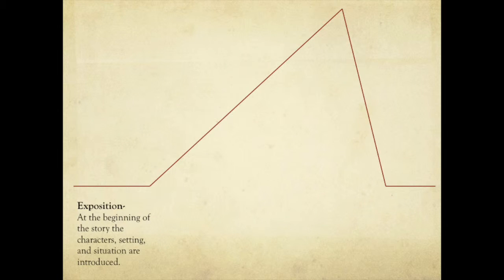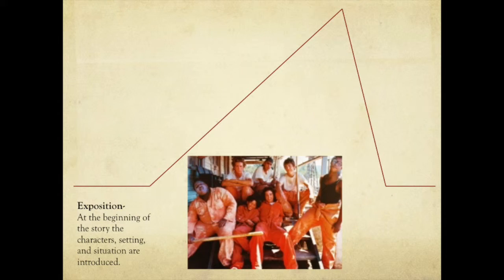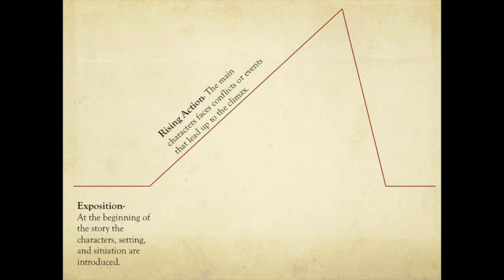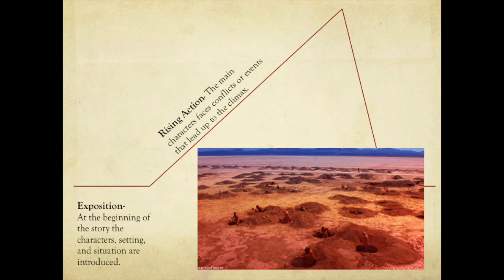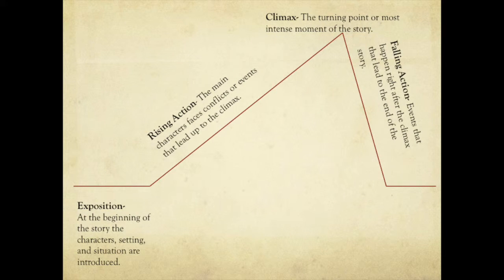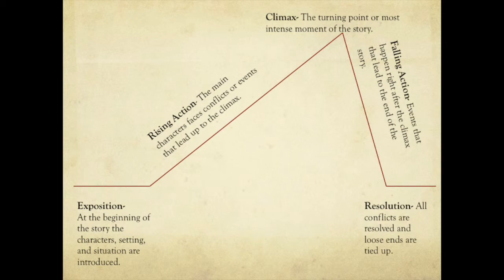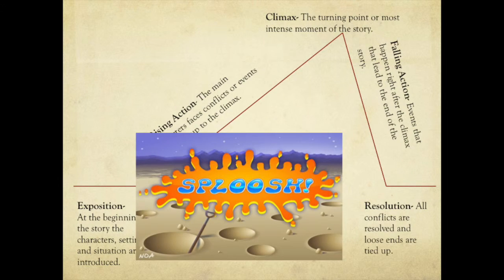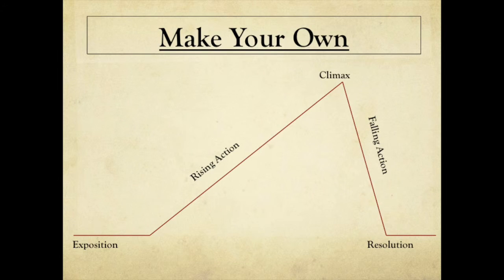RDNG 467 Digital Story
This video is about RDNG 467 Digital Story